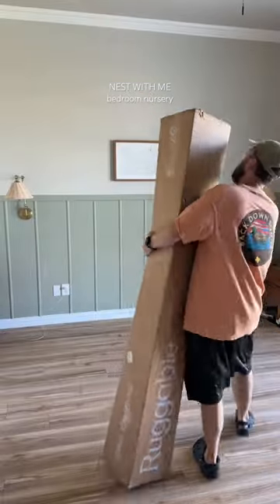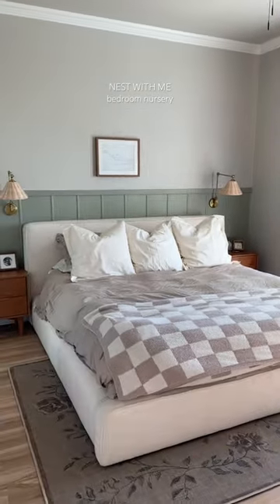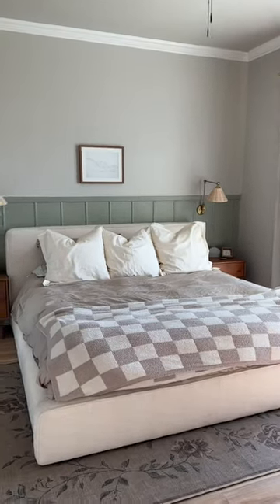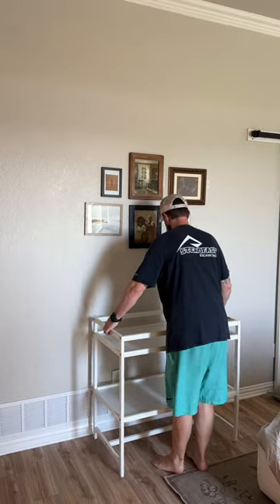momlife thirdtrimester pregnancy nesting nursery bedroom mom pregnant nestwithme babyprep